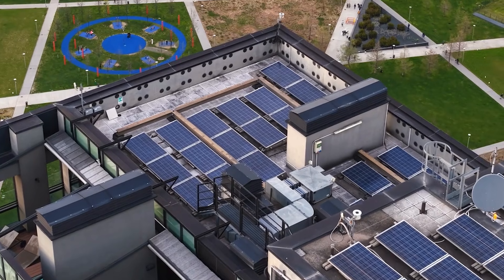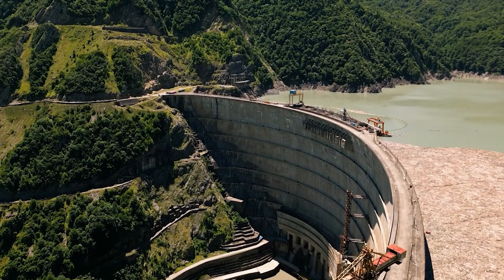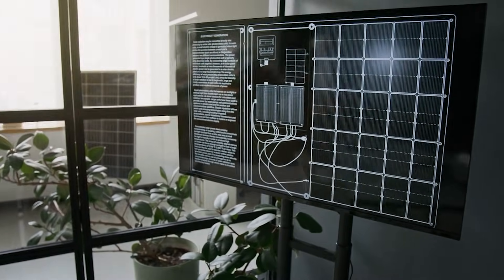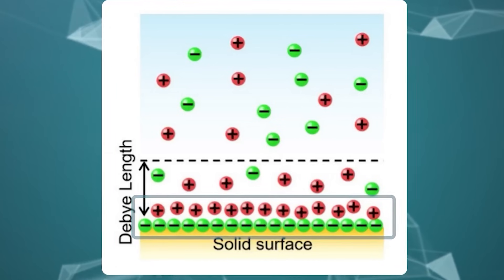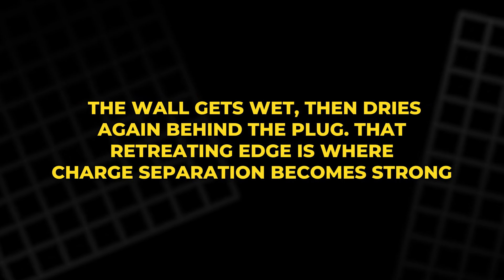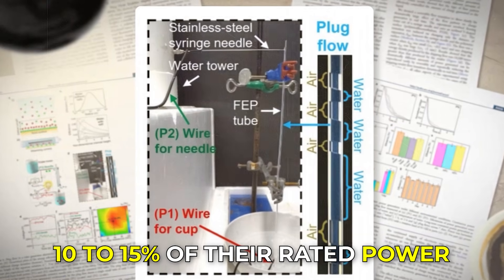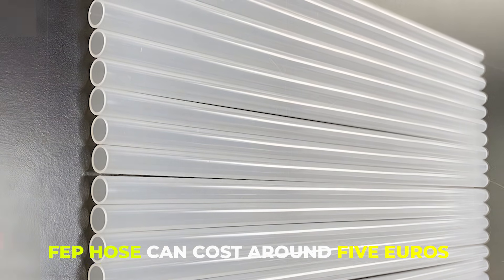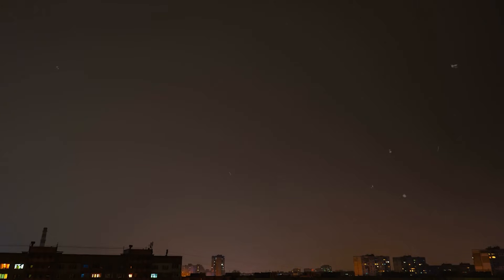This “Impossible” Rain Trick Generates Electricity 100,000× Better Than Before!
Rain usually hits your roof and vanishes into the gutter. But a Singapore research team found a clever way to turn falling raindrops into real electricity using a simple plug-flow trick. Instead of a smooth stream, water moves like a chain of pearls, separated by air, and that repeated water-air boundary boosts charge separation far beyond older methods limited by the Debye length. In lab tests, one small tube produced measurable power with surprising efficiency, all using gravity. But can it survive dirt, storms, and real rooftop costs? Let’s break it all down.